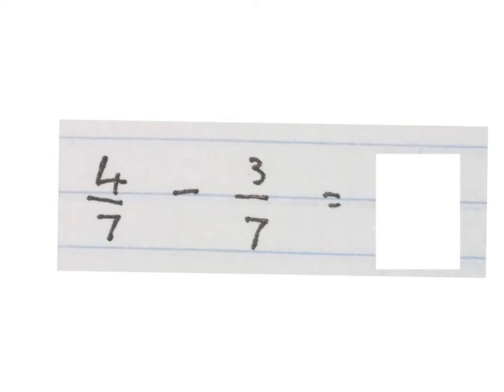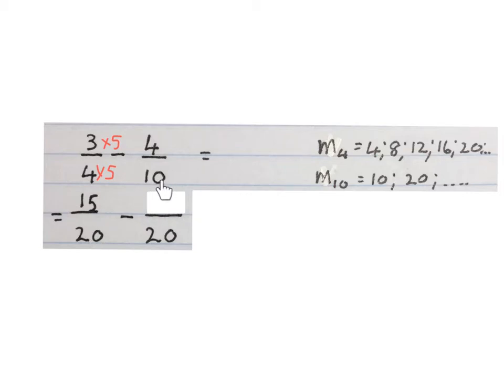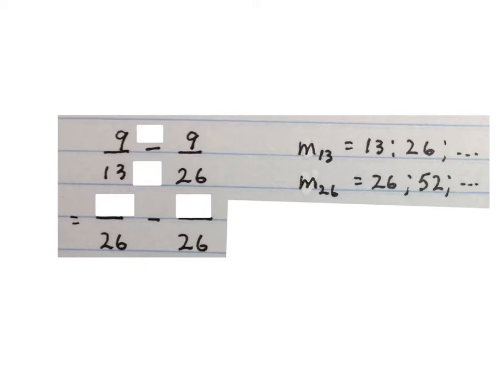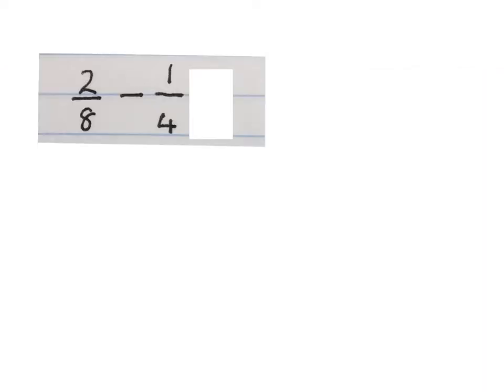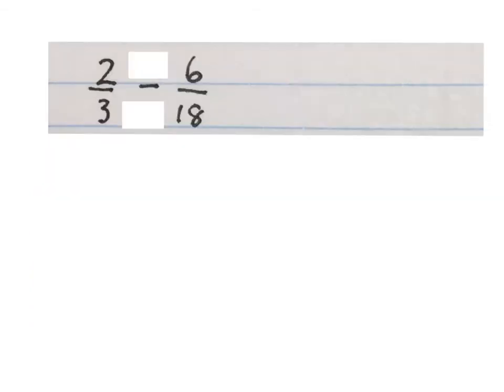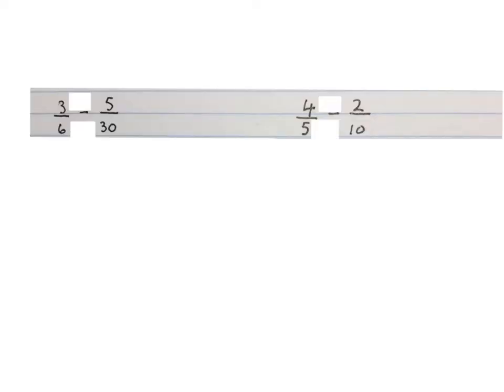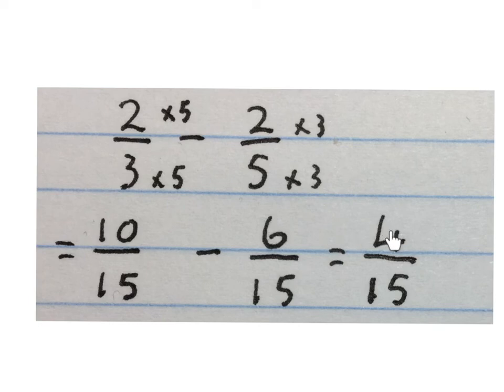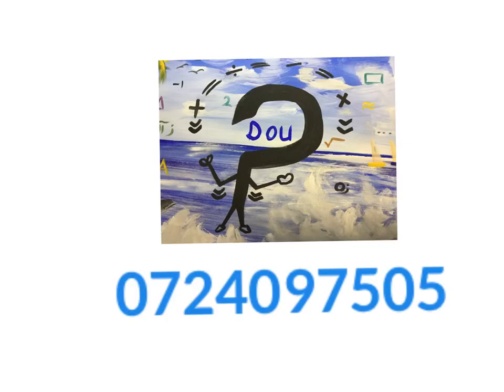Common fractions minus 1 (mathdou) Gr 4 and older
Common fraction minus for grade 4 and older